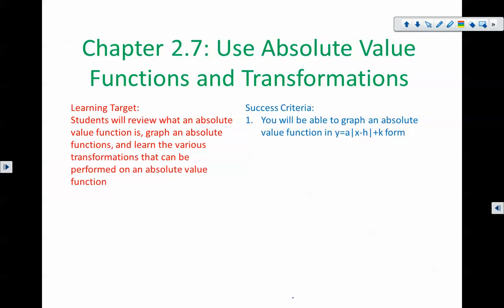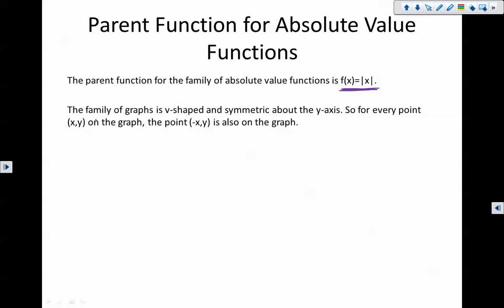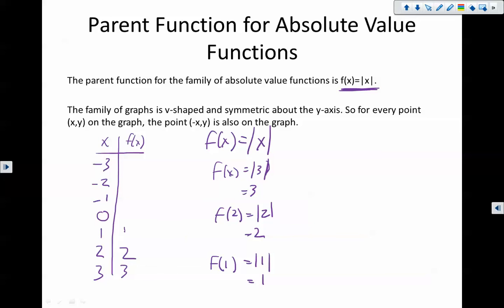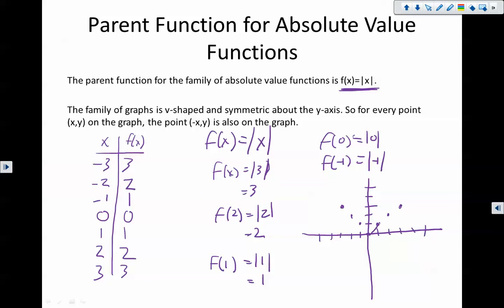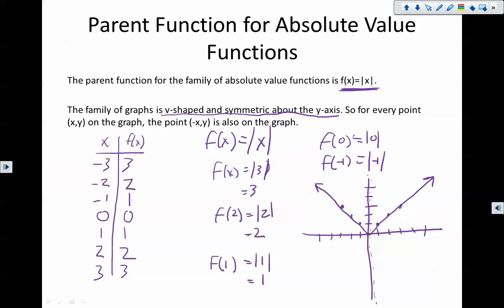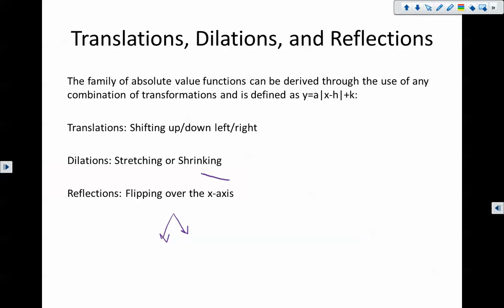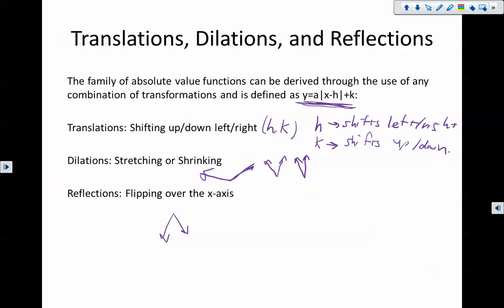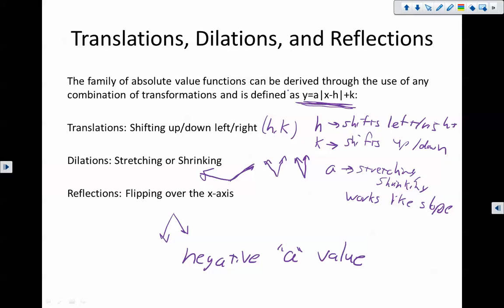Adv. Alg. Chapter 2.7.1: Parent Function for an Absolute Value Function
In this video, we describe and show what the parent function for an absolute value function is, then show the equation and how transformations work on this function.